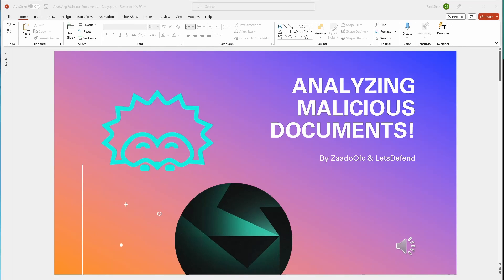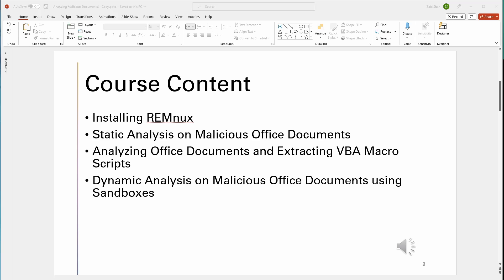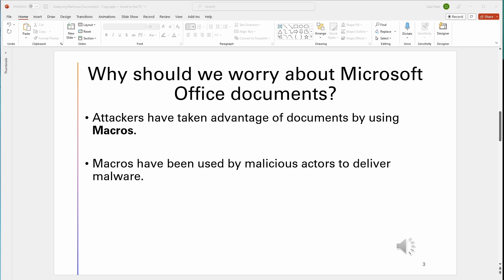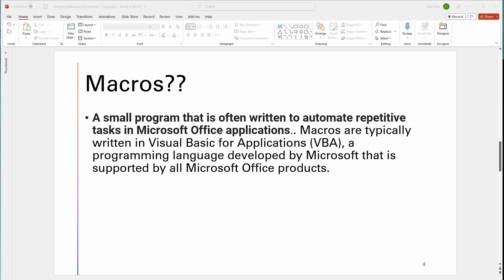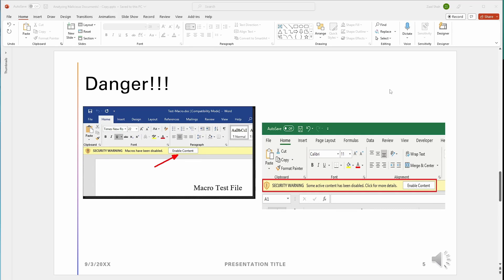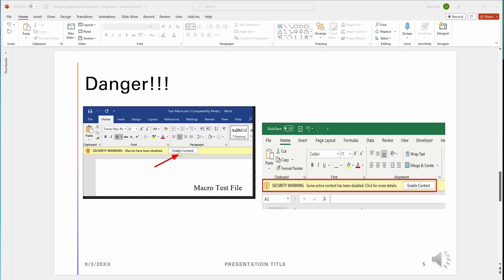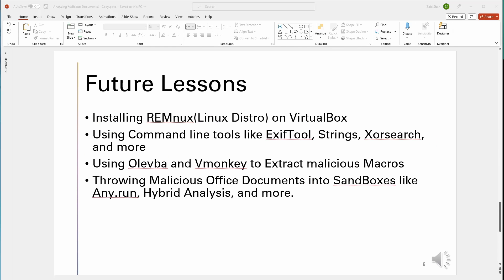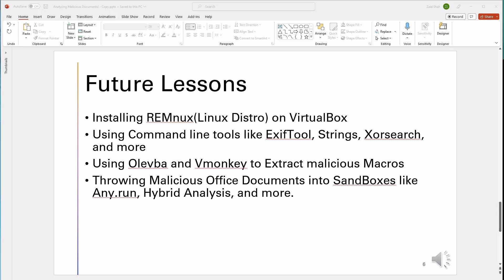Introduction to Malicious Document File Analysis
0:00 Intro
0:17 Course content
0:45 Why should we worry about Microsoft Office documents?
1:04 Macros
1:30 Why malicious?
2:04 Future lessons

You can access this course on LetsDefend for doing practice